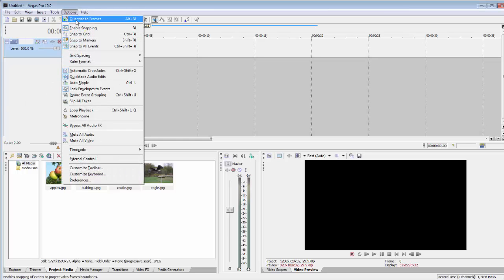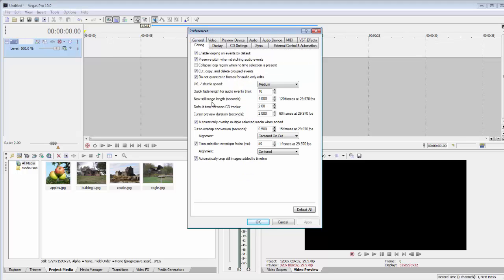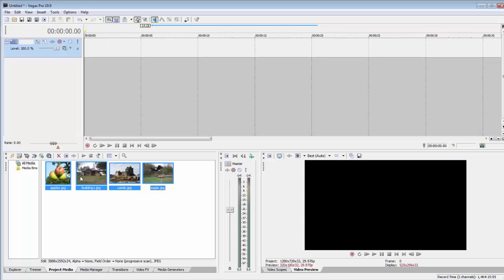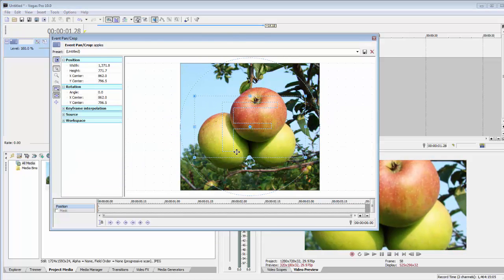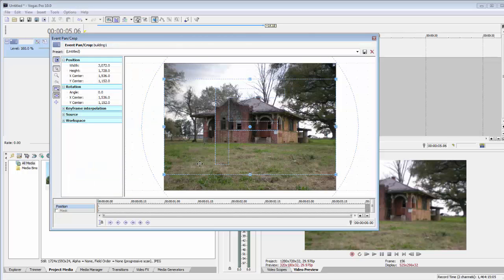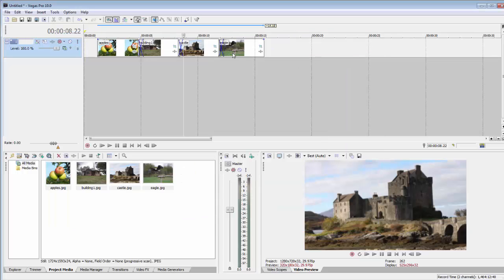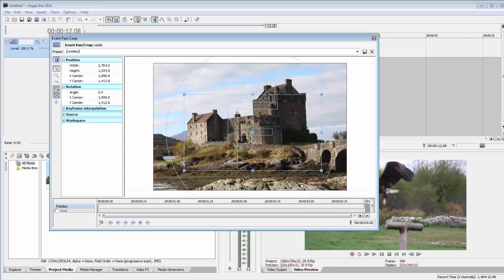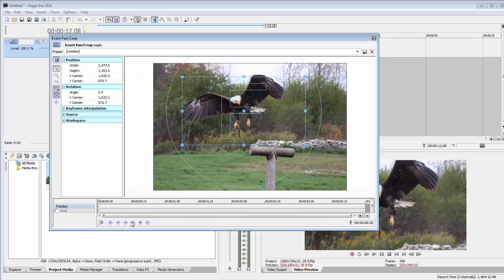How to create movement of photos in Sony Vegas - Pan Crop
A very quick explanation of how to show movement on your photos when using Sony Vegas.